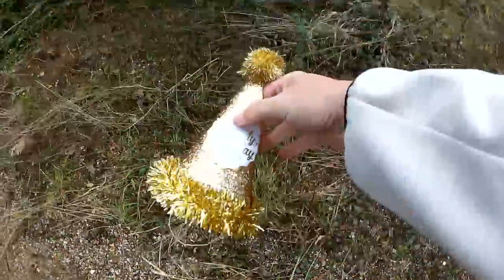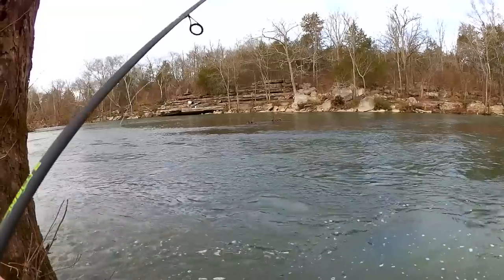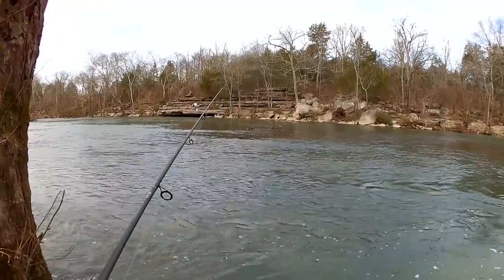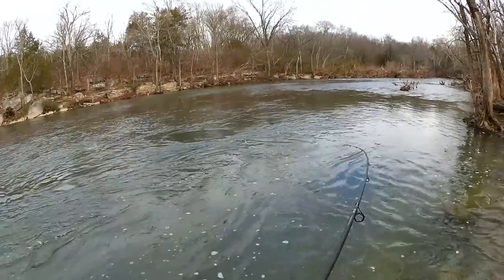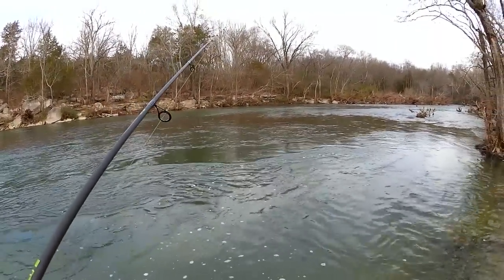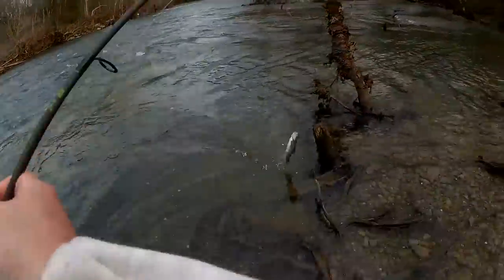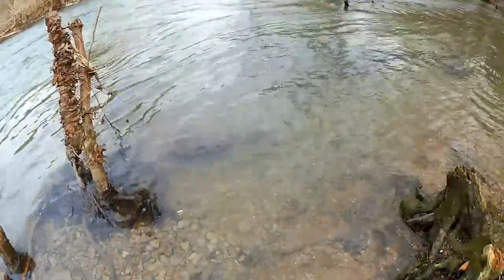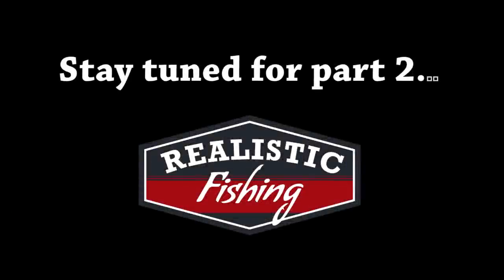Catching The First Trout of Trout Fishing Season (Trout Rig and Bait)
Today we are out catching the first trout of the trout fishing season. I show which trout rig and bait I am using, different spots I like to try, and do a little bit of experimenting. This is the first part of a two part trout fishing series about catching that first trout. I like drifting egg baits with pinch on sinkers along the bottom. I try a gold colored egg, as well as a white egg. So far it seems like I am catching more trout on the white colored eggs.

Send mail to the show here:
Realistic Fishing

Awesome Patrons: A Guy From Denmark - Scott Hettel - Chue Lee - Scott Kidder - Clinodev - John David - Daniel Lightsey - Joshua Johnston - Gail Hayes - Jay B - Brooks Meyers - Jason Compton - Thaxton Mauzy - Aleksandr Sorokin - AD Robles - Marlo C. - Nathaniel Reynolds - Hansen’s Craftory - Michael and Susan Ziegler - Crazy Mixture - B Turtle - Nicole Lydon